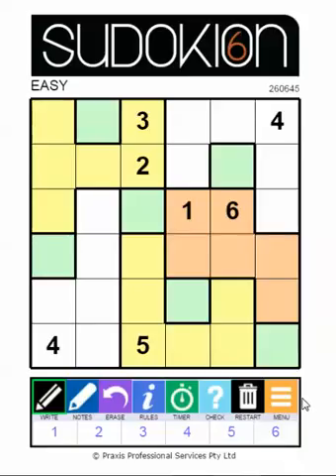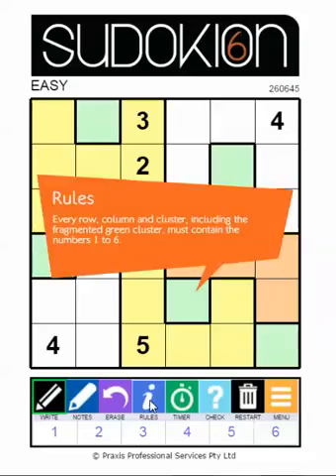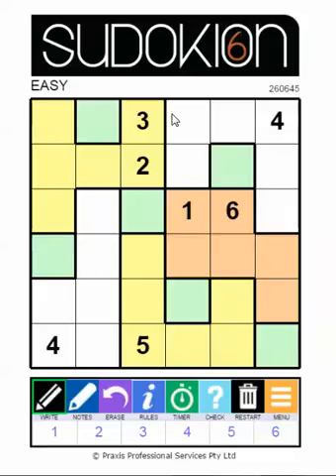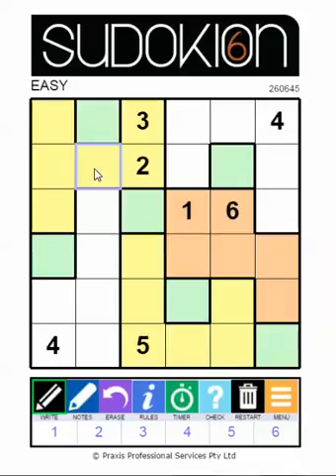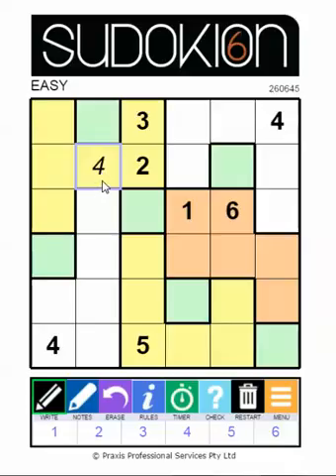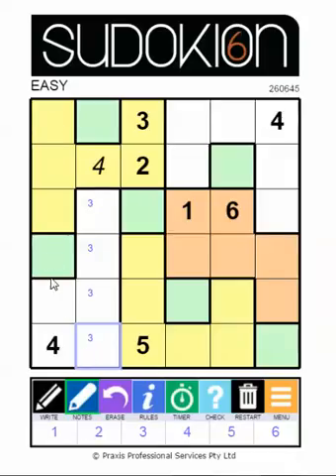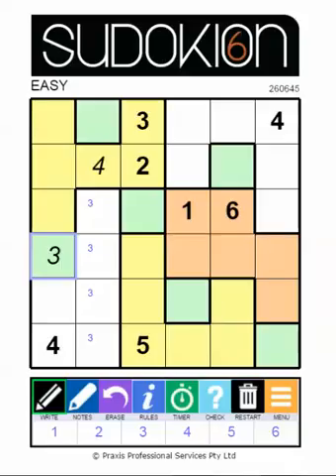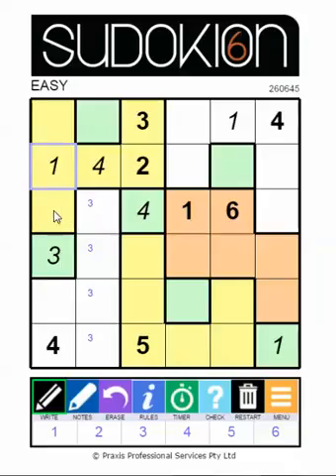Sudokion video 2 getting started 1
Sudokion video 2 Getting Started